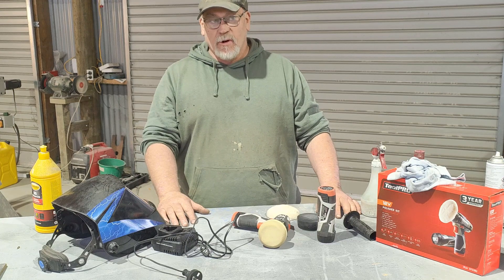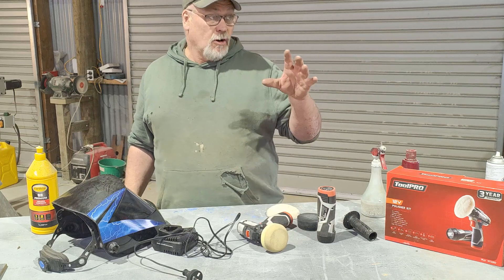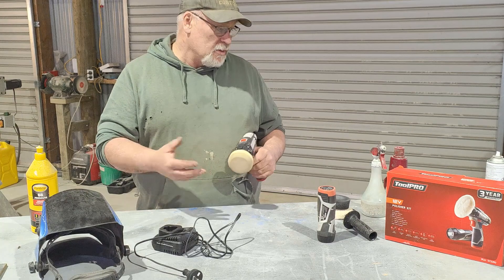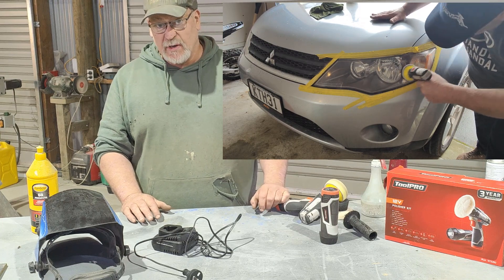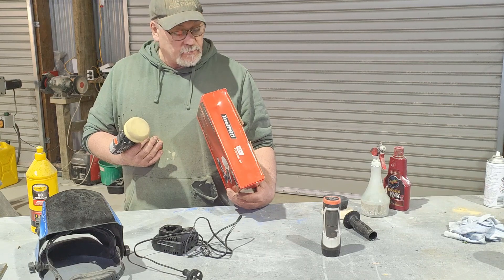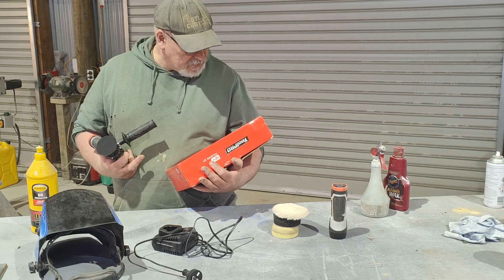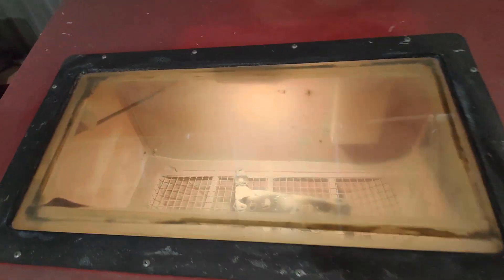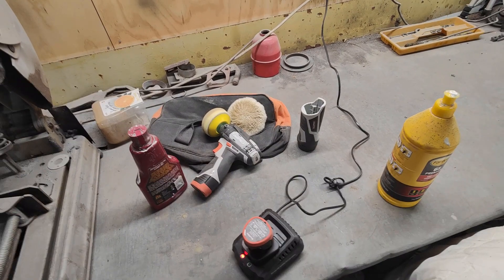first month review 12V ToolPro Polisher kits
This 12V ToolPro Polisher kits has been awesome saved me lots of time for those jobs you just didn't think about using it for like cleaning welding helmets lens blasting cabinet lens plus headlights lens and small paint polishing jobs . I wouldn't use it to polish a full car .but it would used to help in those places you cant get the big one into

please help support  me by head over to my teespring store and buy some merch or maybe a donation to my paypal or i do have a wish list on amazon to  . thank you

Please go like, sub and share my friends and some of the channels i love watching

Heidi and Arco at Outlaw Edge
@Outlaw Edge

@Ironhead Garage

@DG Retro Customs

@Ralfy Customs

@Bad Hombre Garage

@Roy Marko's Garage RMG

@VILLAGE CUSTOMS RAT ROD SHOP

@Penny's Hot Rods & Customs

@Halfass Kustoms